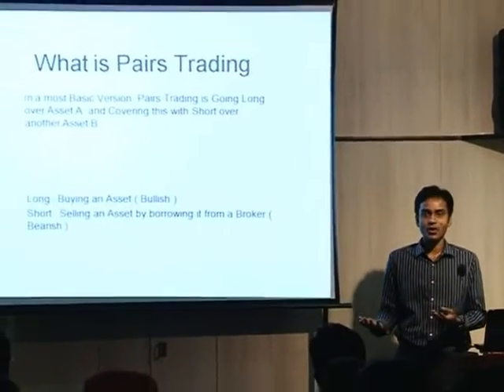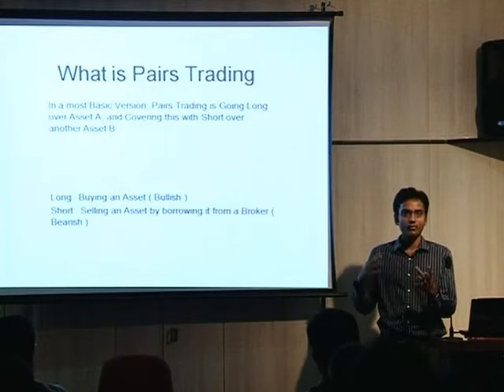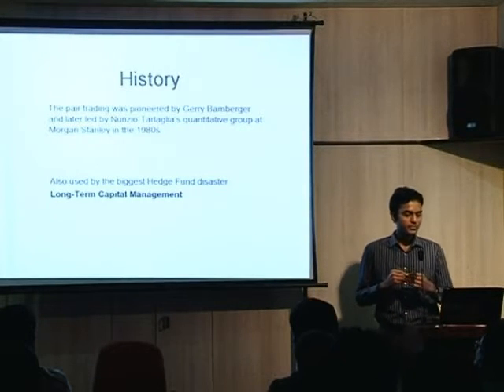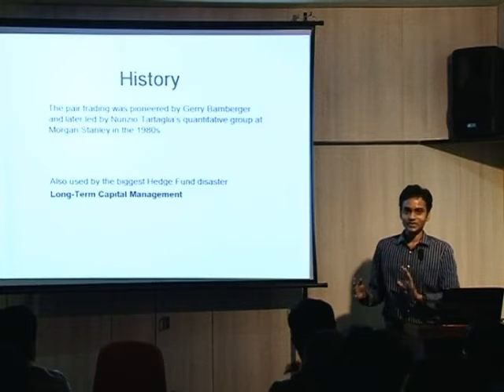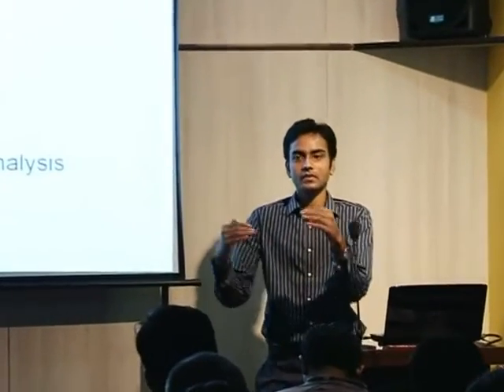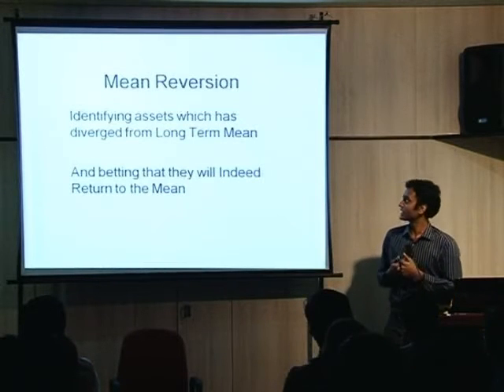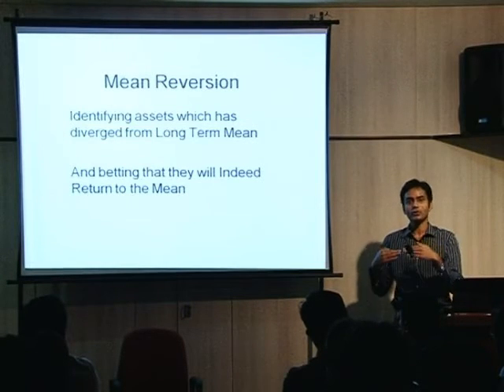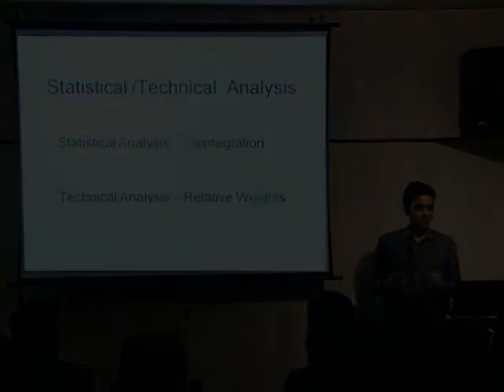Pairs Trading - Indian Equties by Krishna Yogi 5th ATMA Mumbai Meeting